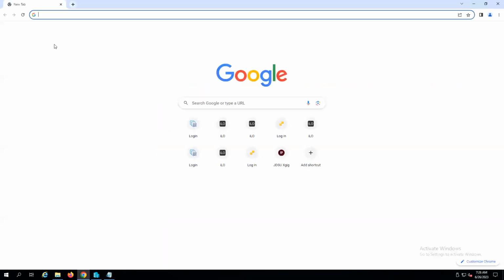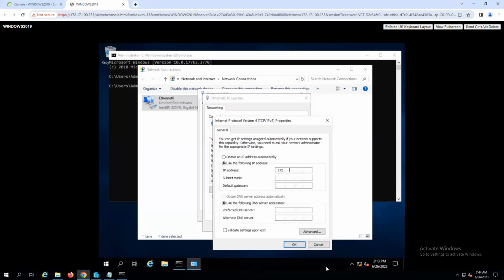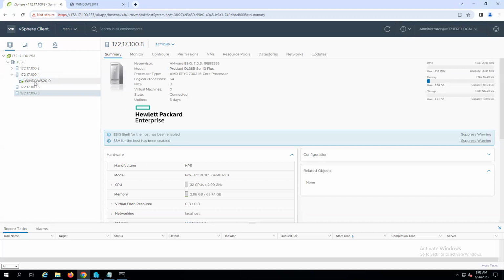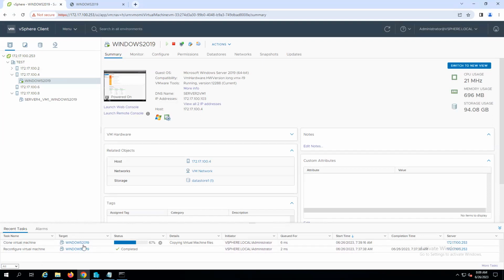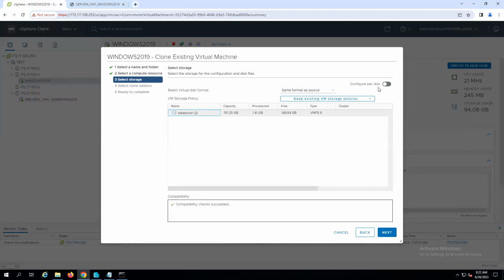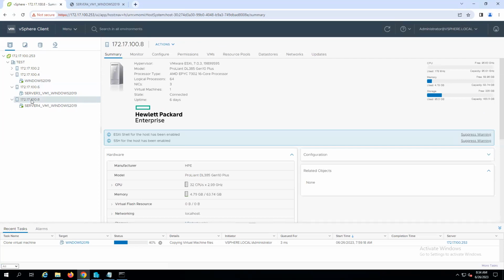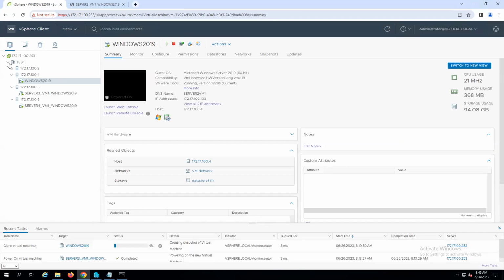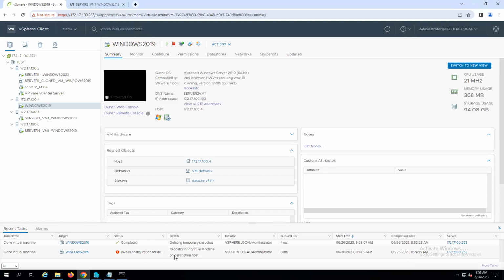CLASS10 : VMWARE VCENTER SERVER FEATURES - CLONING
Cloning a virtual machine (VM) in VMware involves creating an identical copy of an existing VM. This process is useful for various scenarios, such as deploying multiple instances of the same configuration, creating backups, or testing software changes. VMware provides different cloning methods, and here's an explanation of the cloning process in detail:

Methods of Cloning:

Full Clone:
Description: A full clone is an independent copy of the source VM. It is entirely separate from the original VM, with its own set of virtual disks and configuration files.
Process: During a full clone, all the data from the source VM is duplicated, resulting in a fully independent VM.

Linked Clone:
Description: A linked clone shares virtual disks with the source VM, creating a more space-efficient clone. Changes made to the source VM affect the linked clone, but the linked clone can also have unique data.
Process: Instead of copying all data, a linked clone references the virtual disks of the source VM and creates delta disks to track changes.

Steps to Clone a Virtual Machine:
Access VMware vSphere Client: Open the vSphere Client and connect to your vCenter Server.
Select the Source VM: Navigate to the inventory and locate the VM you want to clone.
Initiate the Clone: Right-click on the source VM and select "Clone" from the context menu.
Choose Clone Type: Select either "Full Clone" or "Linked Clone" based on your requirements.
Configure Clone Settings:
Provide a name for the new VM.
Choose the target location (folder or data center) for the clone.
Specify the clone's storage and datastore.
Customize VM Settings (Optional): You may choose to customize the VM settings, such as CPU, memory, and network configurations. This step is optional and depends on your specific needs.
Review and Complete: Review the clone settings to ensure they match your requirements.
Click "Finish" to initiate the cloning process.
Monitor Progress: Monitor the progress of the cloning process. The time it takes depends on factors such as VM size, storage speed, and network bandwidth.
Verify the Cloned VM: Once the cloning process is complete, verify that the new VM appears in the specified location.

Considerations:
Resource Requirements: Cloning can consume additional storage space, especially with full clones. Ensure that you have sufficient resources on your datastores.

Network Settings: If the cloned VM will be part of the same network, check and modify network settings if necessary to avoid conflicts.

License Compliance: Ensure compliance with licensing agreements, especially when creating multiple instances of VMs.

VMware's cloning feature is a powerful tool for efficiently managing and deploying virtual machines within your virtualized infrastructure.